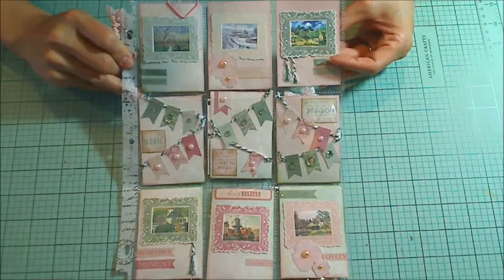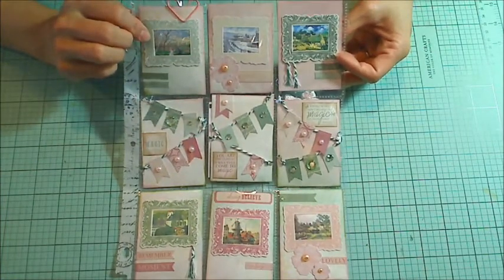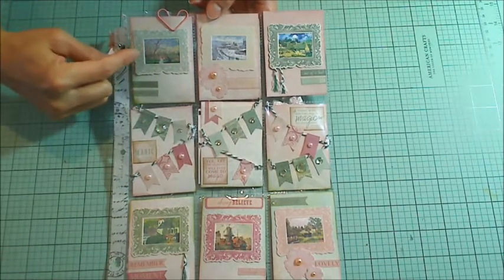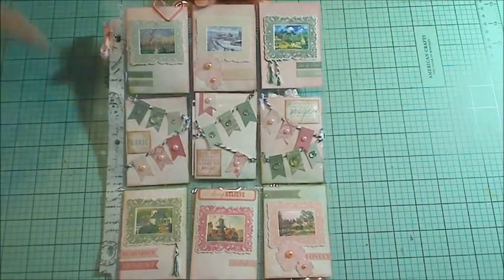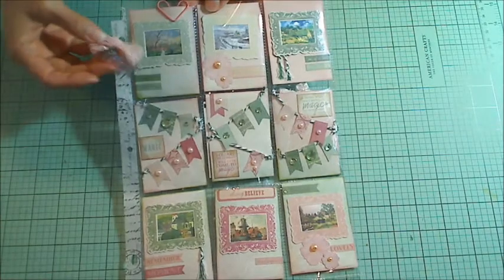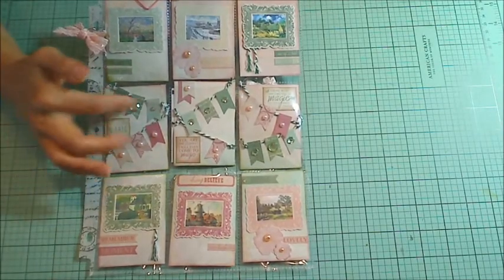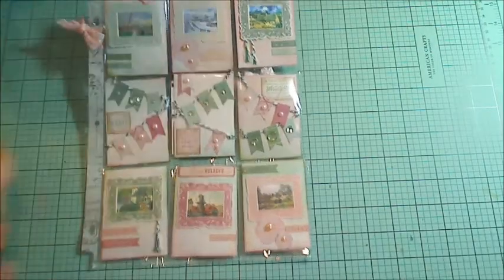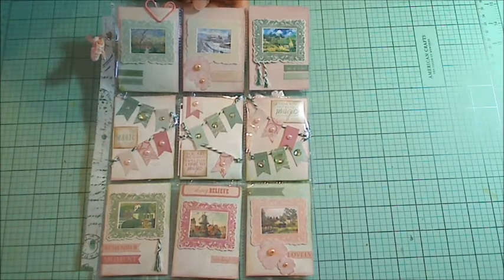Easy Upcycled Vintage Pocket Letter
My dad gave me an old calendar with images of paintings by some of the great masters. They fit perfectly into sticker frames I had recently gotten in a destash haul from Crafty Carolina Gal.  It was like this pocket letter was meant to be!